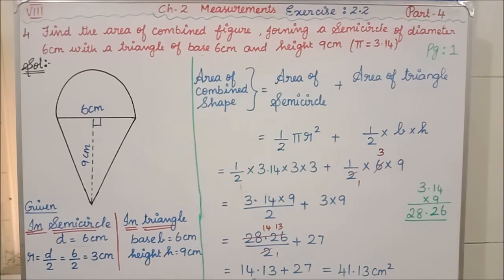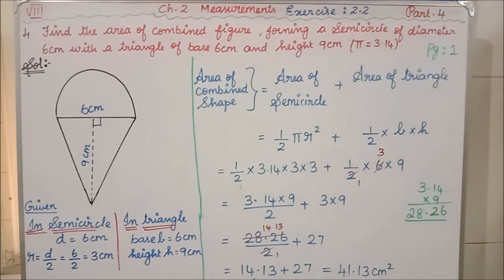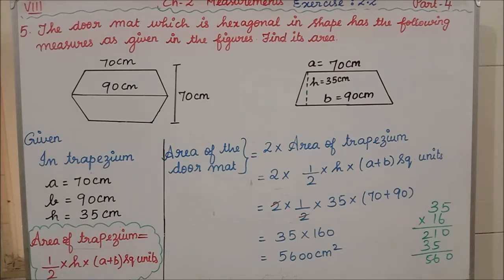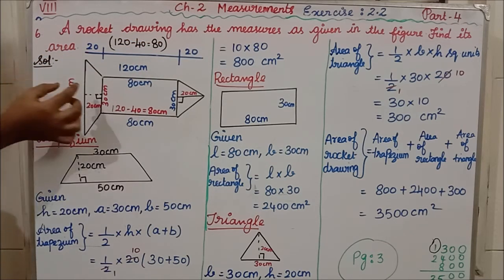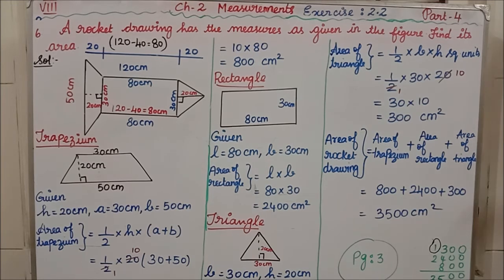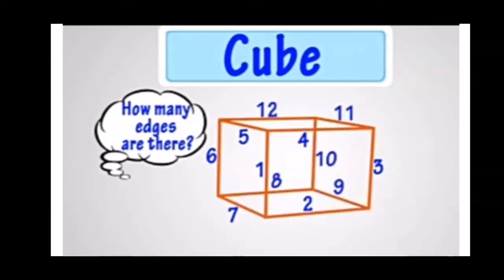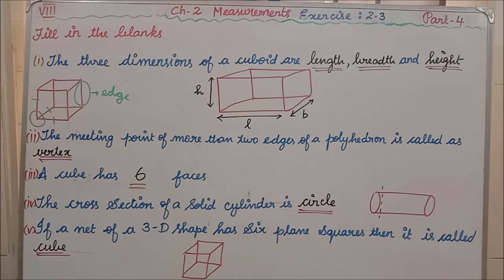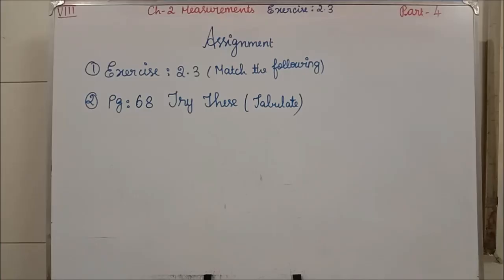GRADE VIII MATHS CH 2MEASUREMENTS PART 4